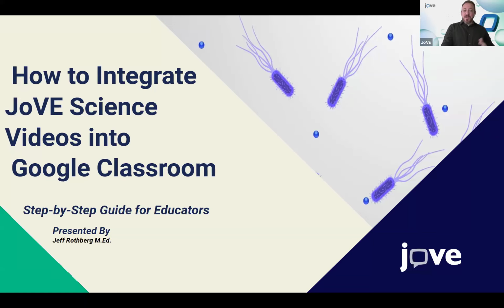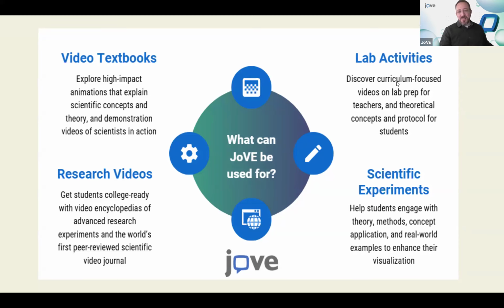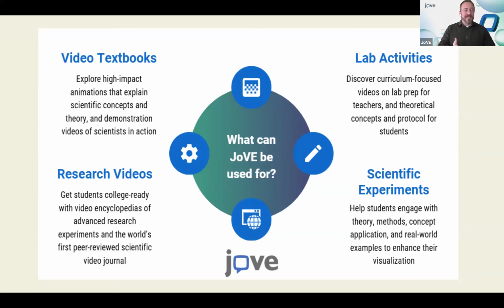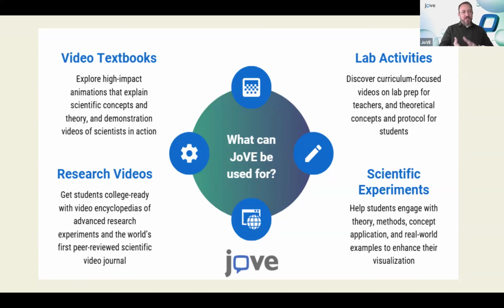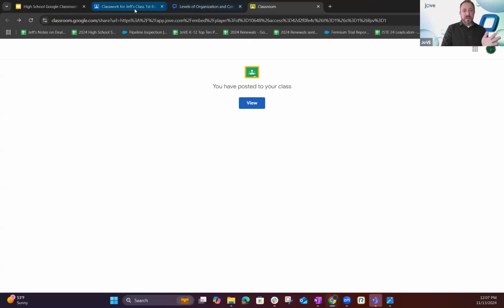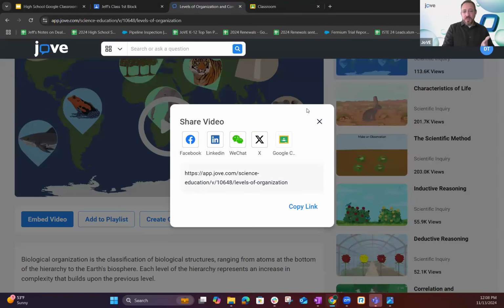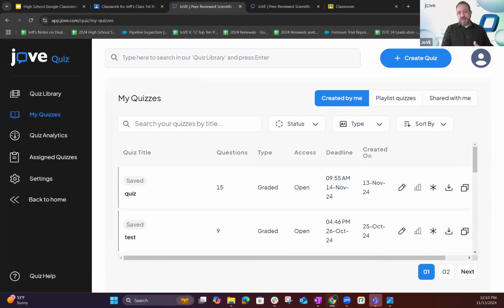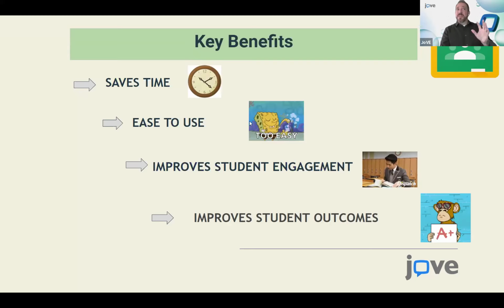Integrating JoVE Videos in Google Classroom